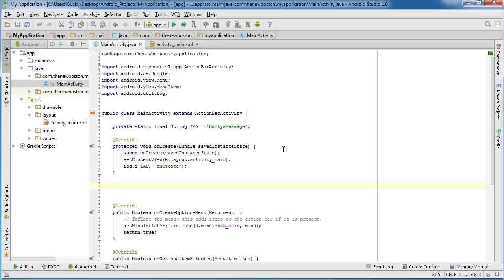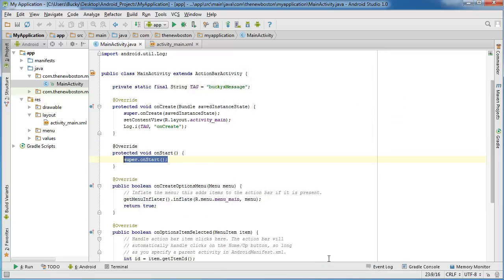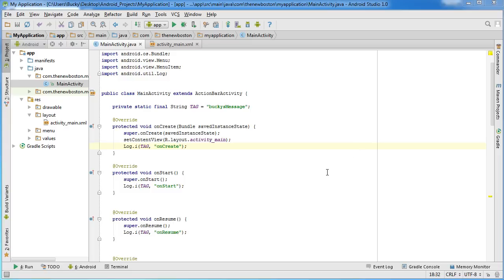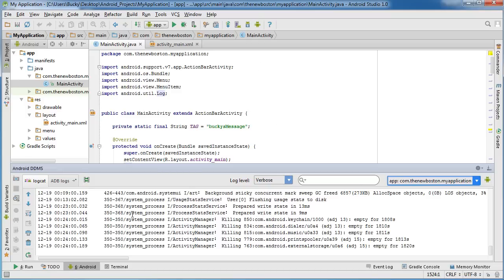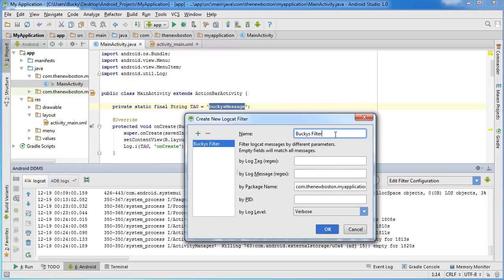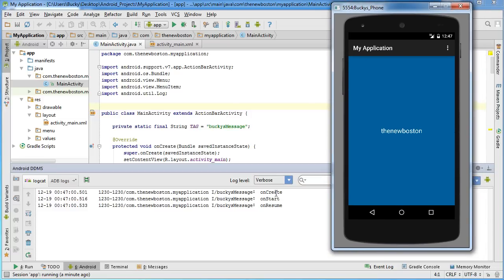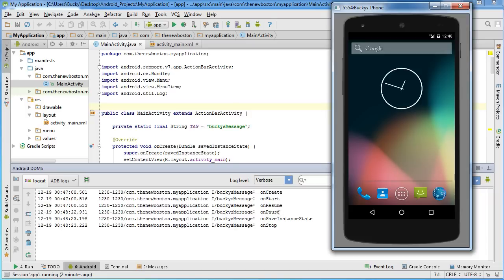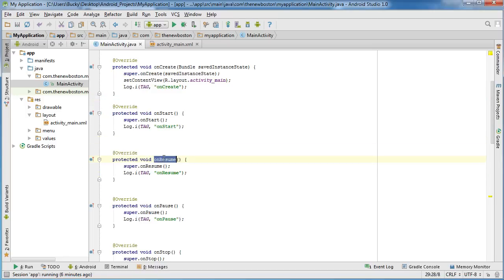Android App Development for Beginners - 10 - Running the State Changing Example